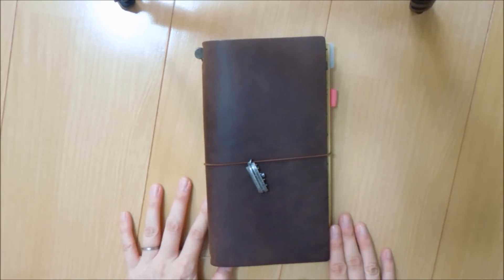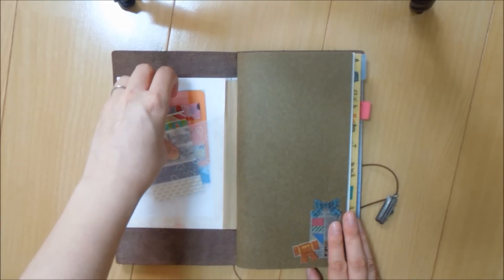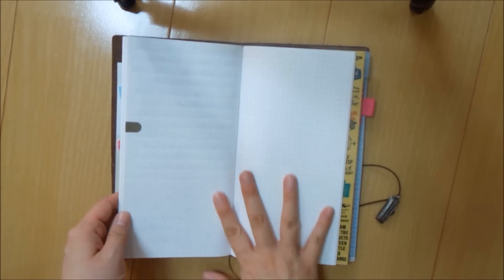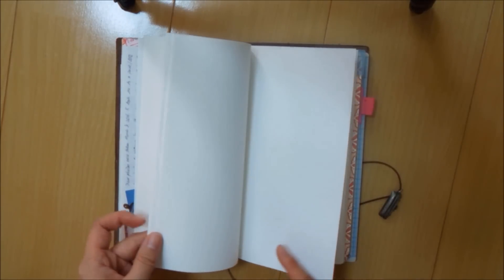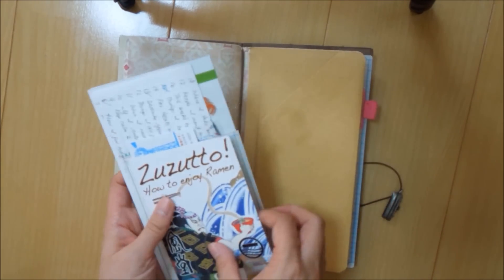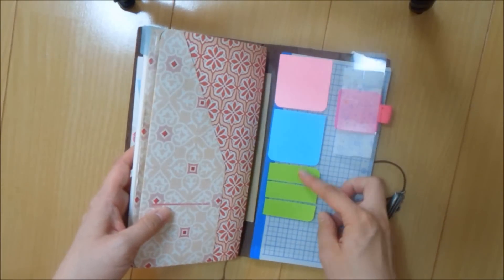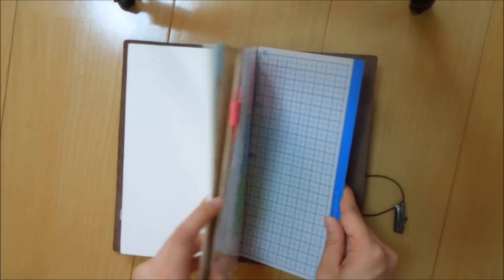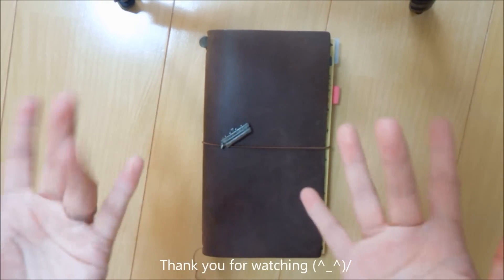Midori Traveler's Notebook Setup: Summer [HD]